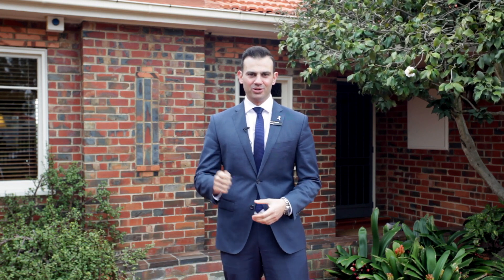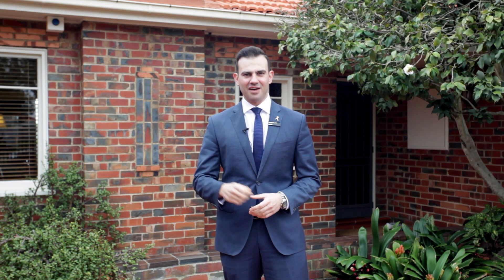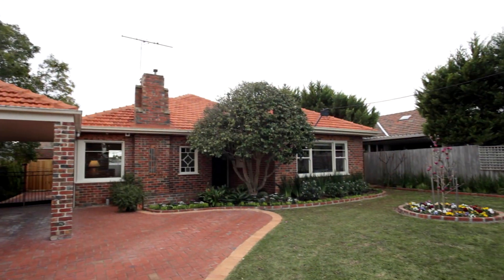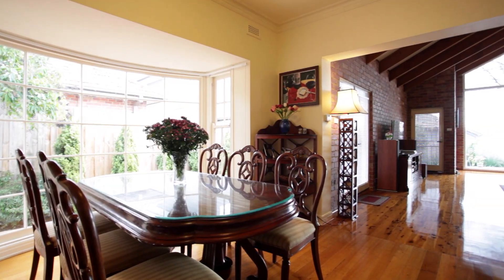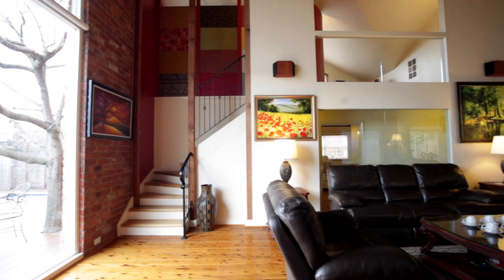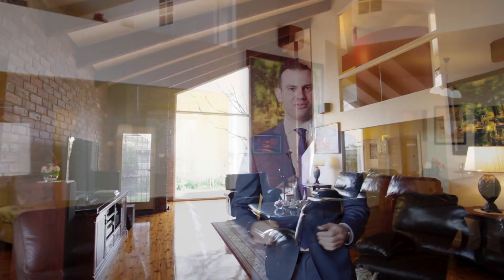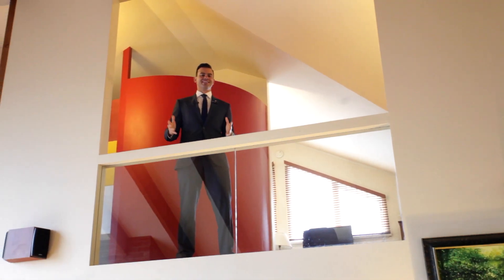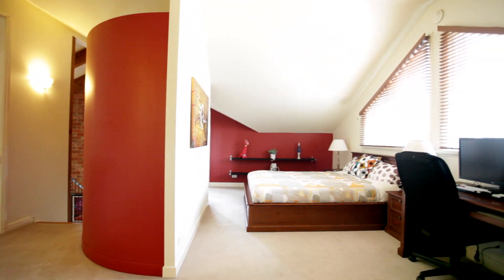Property Preview: 3 Logan Avenue, Ormond Kosta Mesaritis Buxton Bentleigh